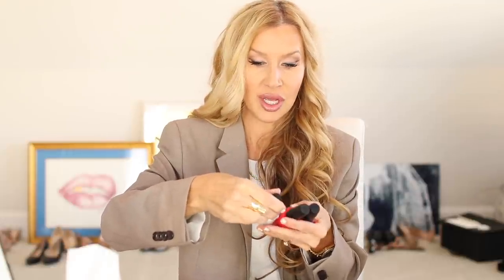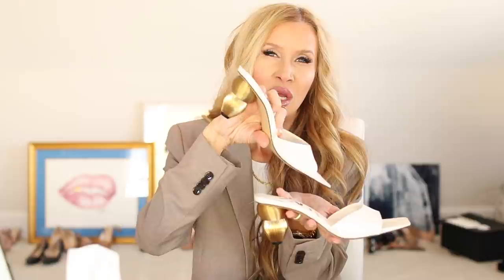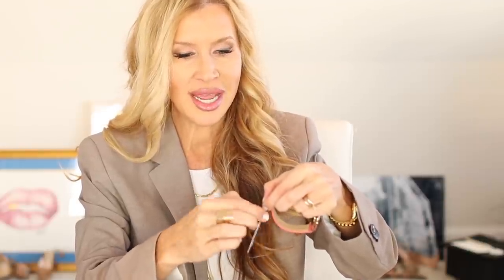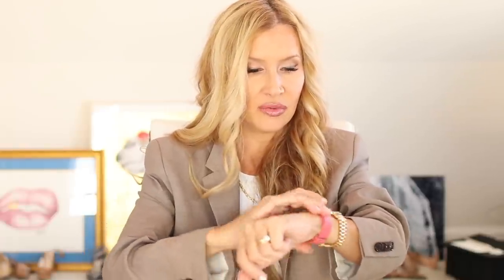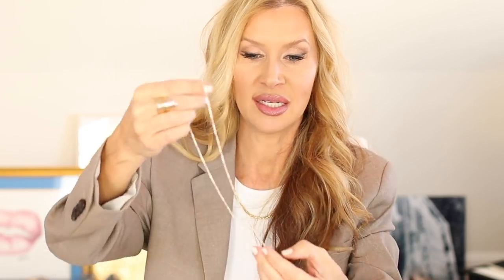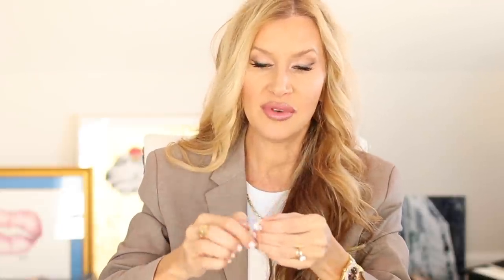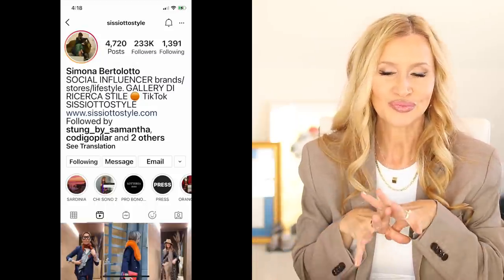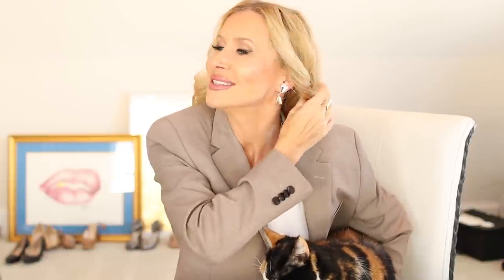Friday Haul | Jenny Bird | Rebecca Minkoff Watch | H&M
Happy Friday!!  I will see you tomorrow with a GRWM on this look! 🥰 Lisa

OPI Cajun Shrimp
Funny Bunny~
China Glaze Rose Among Thorns~
Seche Vite ~Good Price

Ice Maker~

Rebecca Minkoff Watch (😢 sold out at Nordstrom, but I found a few other places)
🖤 Look at this one, reminds me of my black leather M Kors

The Vera Heart Chain will be back in stock next week! 💗
The All Love Collection will be available January 21st~ sorry, I will remind you 🥰

🖤 Masks from Amazon~

Kurt Geiger Heels~(very comfy--easy to walk in) On sale, a few sizes left
MORE colors on sale, mine are a 38.5 and I am a US 8 🖤

Dyson Hair Dryer~ I love that this does not get too hot!